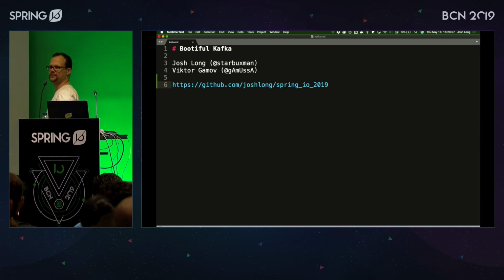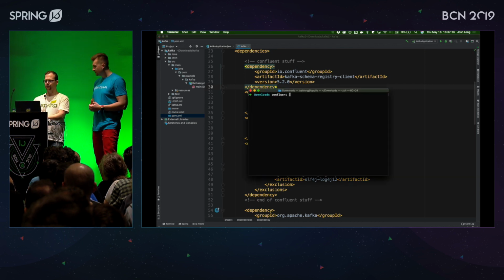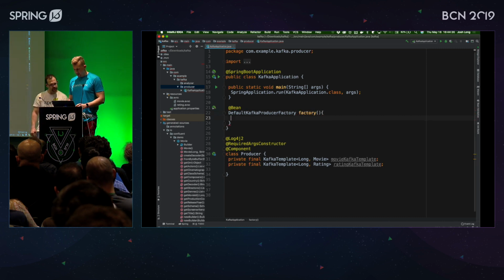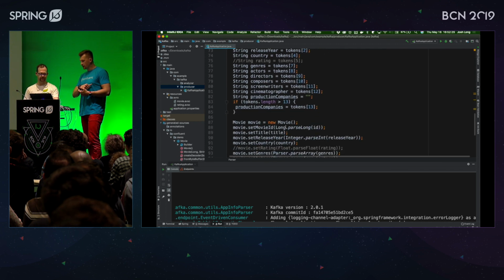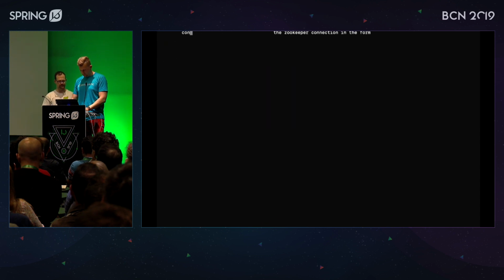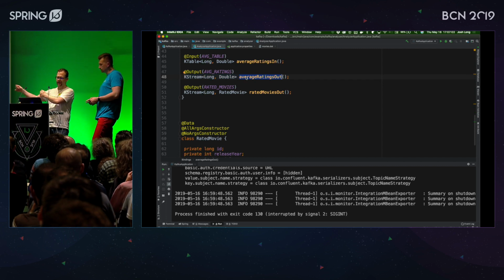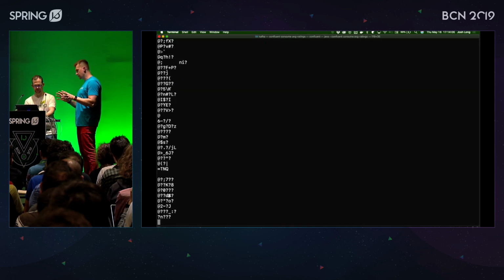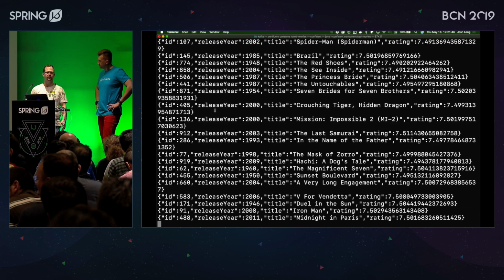Stream Processing with the Spring Framework Like You’ve Never Seen It Before by Viktor and Josh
Let’s assume you are eager to refactor your existing monolith, legacy system, or other to-be-deprecated code into a shiny new event-driven system. And let us assume, while you are in the process, that you want to use the Spring Framework as your guiding architectural substrate. These are not just cool things to do—they are measured, well-informed, downright wise architectural decisions with may successful projects behind them.

In this talk, Viktor Gamov and Josh Long will live-code their way to a small, functioning, microservices-based web application. We’ll use Spring Boot for the web interfaces, Apache Kafka to integrate the services, and of course Spring for Kafka as the API between the two. If you want to use Spring and Kafka together, apply the right patterns, avoid the wrong antipatterns, and generally get a good glimpse into a solid toolset for building a modern Java web application, look no further. We hope to see you in the session!